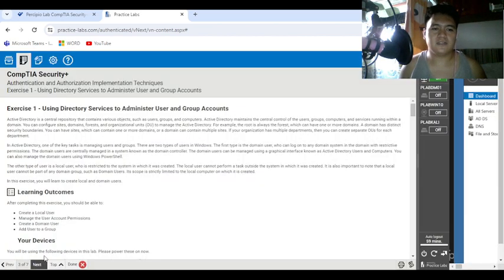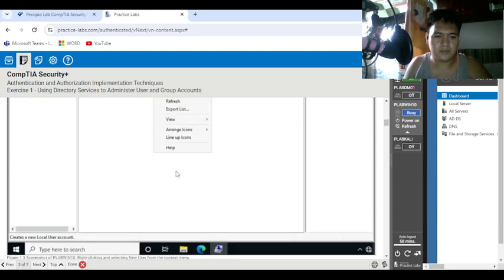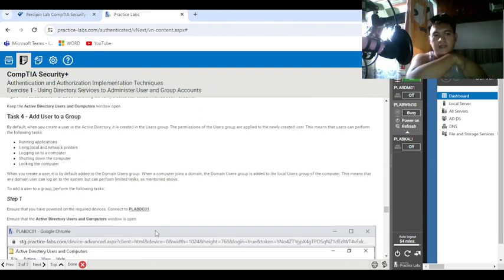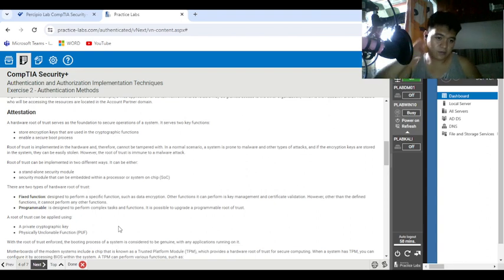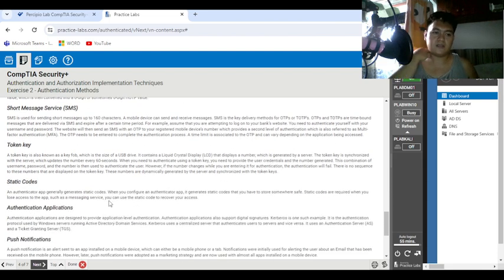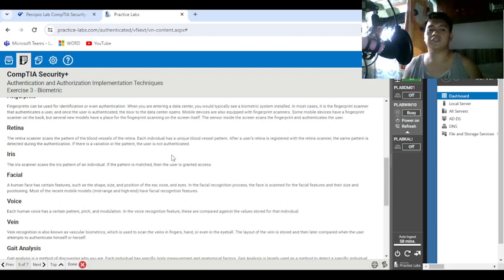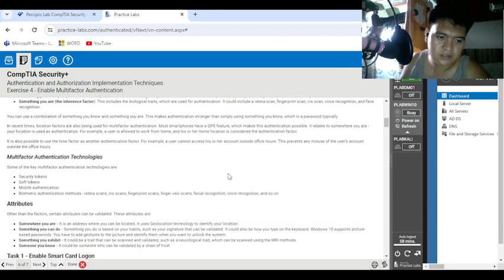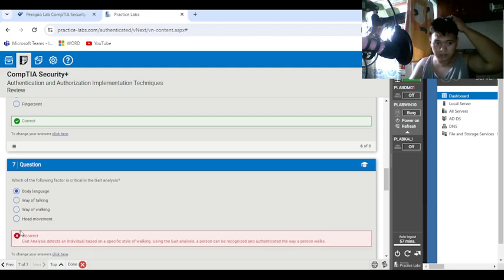Authentication and Authorization Implementation Technique